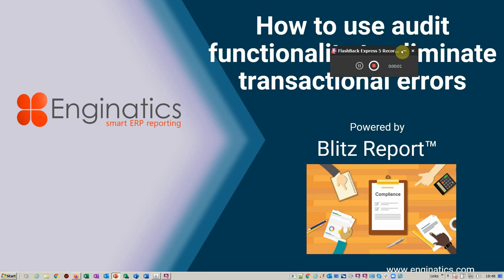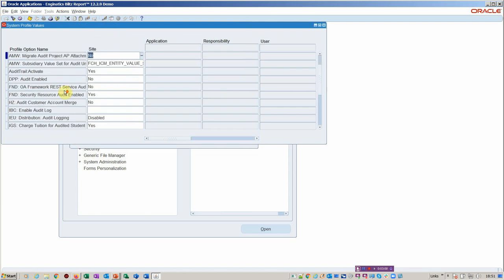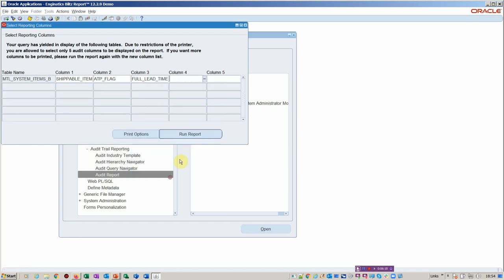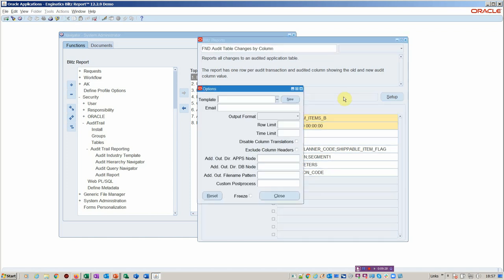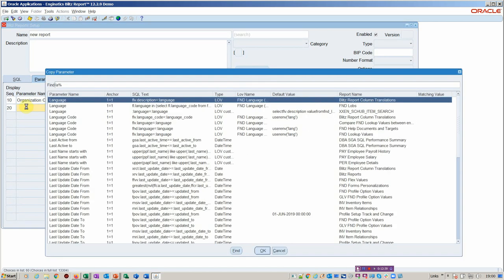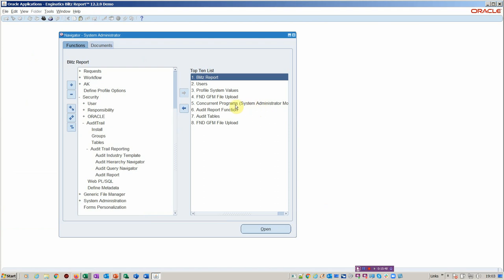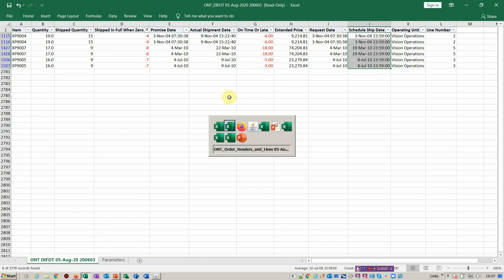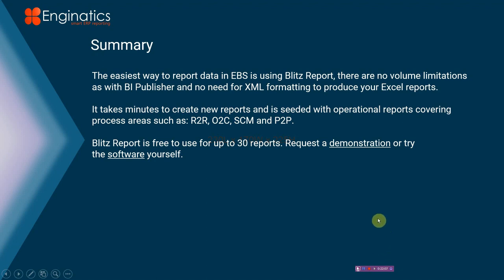How to ensure error free transactions in Oracle EBS with audit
Benefits of auditing
Auditing has many benefits - Apart from satisfying your auditors, audit tracking in EBS is included with the EBS license fee and has many benefits. There are many examples of how to use audit, here are just a few:-

Reducing the volume of errored or pending transactions, the “one-touch flow”

Eliminate misappropriated accounting before it occurs, remove double accounting

Fast track metric creation. Use audit to compare performance, whether its S&OP, Finance, or CRM, we can measure changes in revenue, supplies, or user behavior by use of audit.

Note: In addition to supporting analytics, we provide operational and free to use AWR database performance tuning reports. These allow you to benchmark before and after the audit tracking for any object that you decide to enable auditing on.

Summary:
The easiest way to report data in EBS is using Blitz Report, there are no volume limitations as with BI Publisher and no need for XML formatting to produce your Excel reports.

It takes minutes to create new reports and is seeded with operational reports covering process areas such as R2R, O2C, SCM, and P2P.

Blitz Report is free to use for up to 30 reports. Request a demonstration or try the software yourself.

About me
Glen Whelan is an ERP reporting specialist engaged at Enginatics. He has been working with Oracle E-Business Suite and its technologies since 1993 in numerous industries; with special interests in problem-solving, solution design, and implementation.